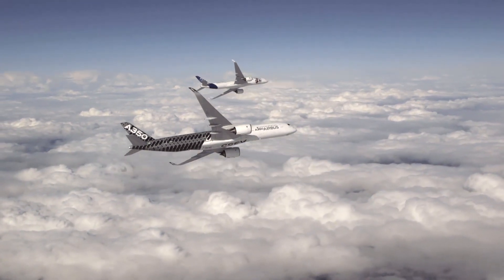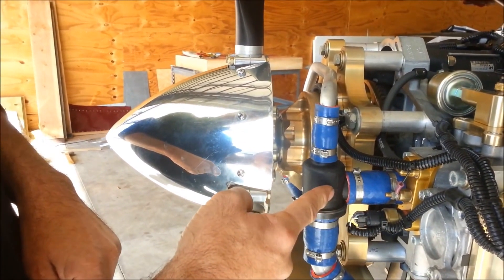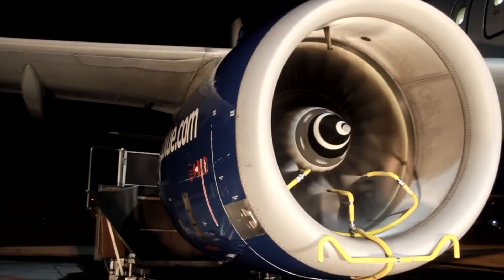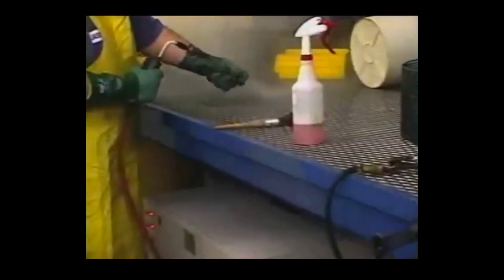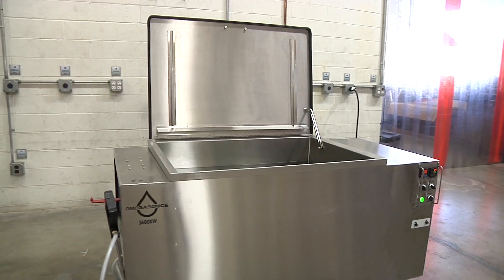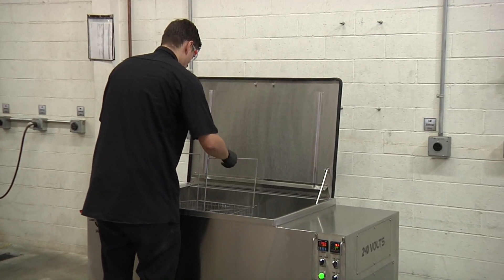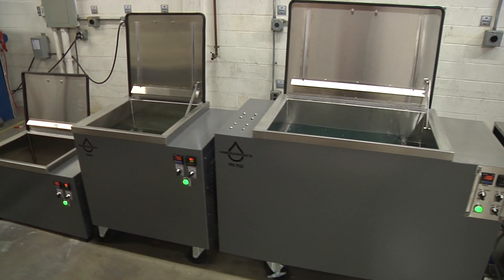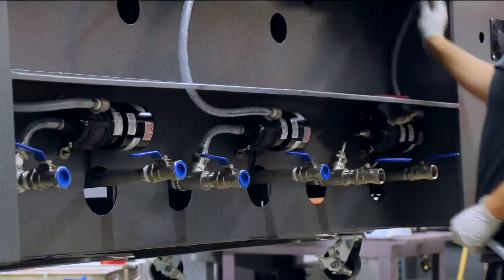Effective Aviation & Aerospace Parts Cleaning with Ultrasonic Cleaners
Aerospace manufacturing involves everything necessary to build an airplane--from exhaust tubing, ventilation ducting, jet engines, hydraulic pumps, cooling systems, rivets, fasteners, to thousands of other components. However, the smallest traces of residue can cause monumental damage if the surface isn't properly cleaned.

Power brushing, and other labor-intensive methods, is costly, time-consuming, and not very effective at removing debris from the inner cavities, threads, and blind-holes.

Omegasonics ultrasonic cleaning technology is widely used throughout aerospace manufacturing and aircraft maintenance because of its ability to clean at a microscopic level in a fraction of the time versus traditional manual cleaning methods.

Not only will ultrasonic cleaning systems provide the most effective parts cleaning available, it will also cut your expensive labor time, speed your production, and save money. Omegasonics offers a complete line of ultrasonic cleaning equipment for the aerospace industry, ranging in size from single batch units to multi-stage washers. We can even build you a custom sized unit to fit your needs.

We make your journey to cleaner parts easy.